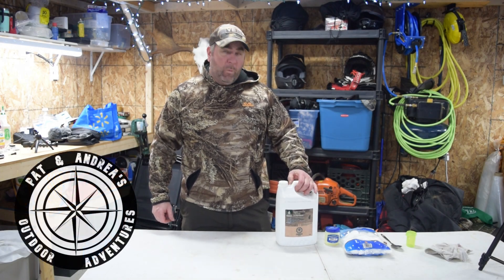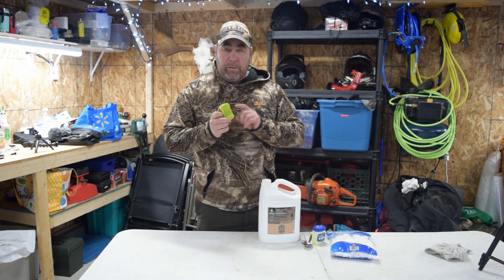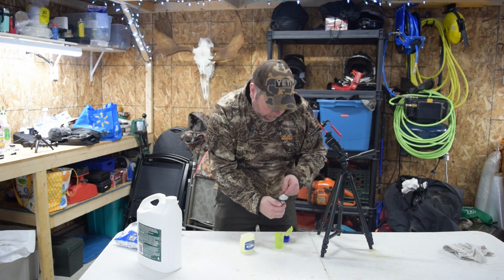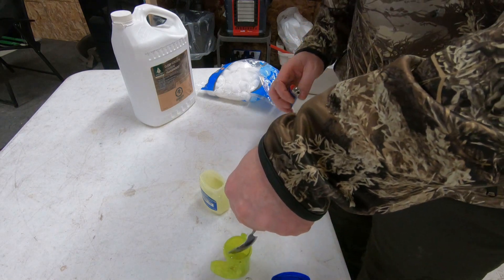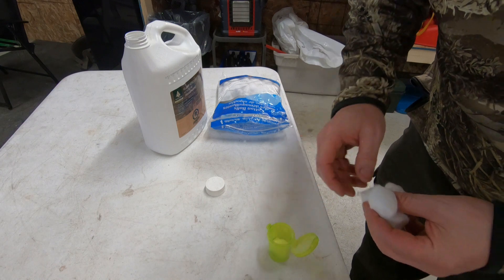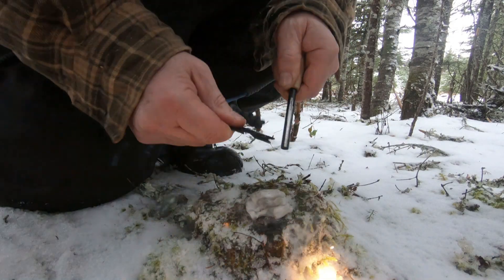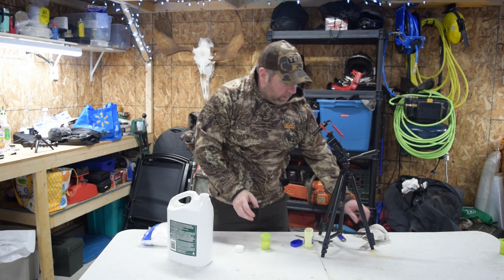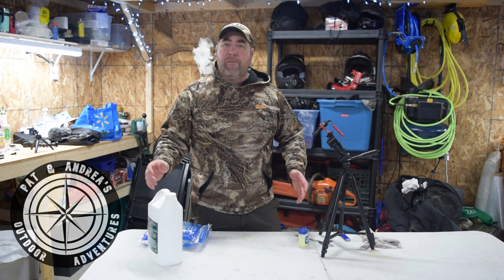Homemade Fire Starter !!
In this video I share with you how we make our homemade fire starter. Easy to make and work perfect for any situation.

patandreasoutdooradventures